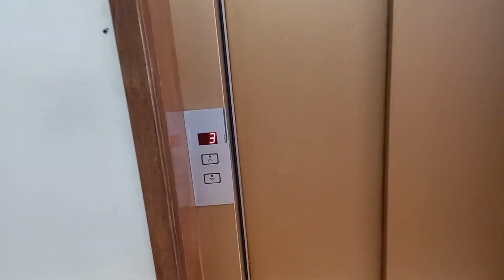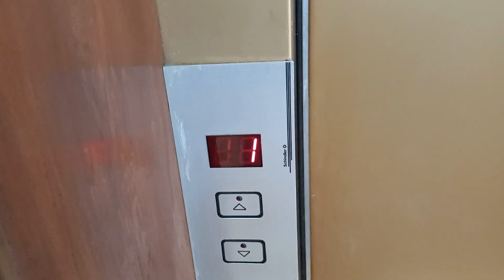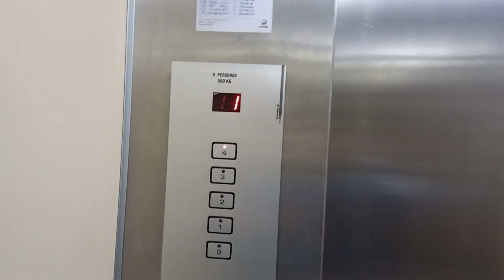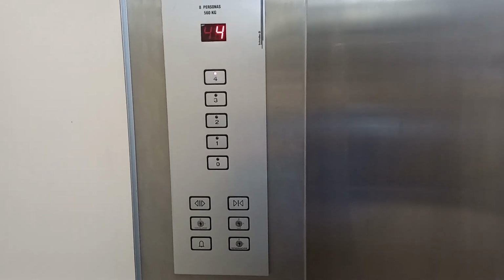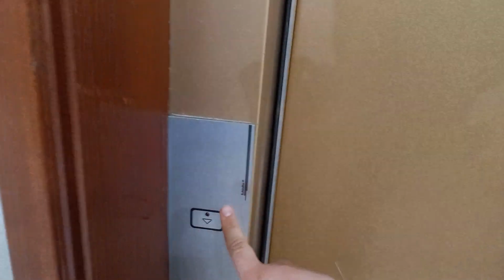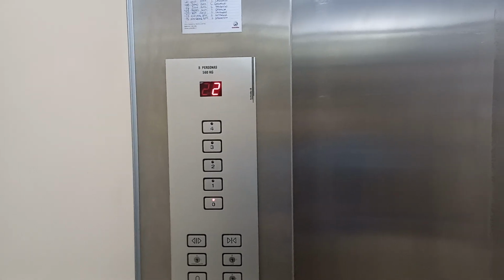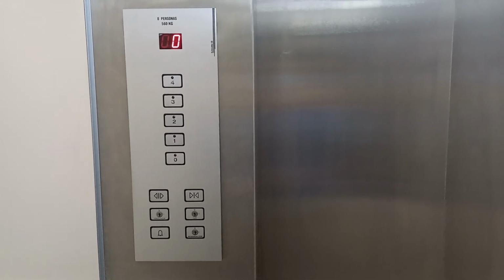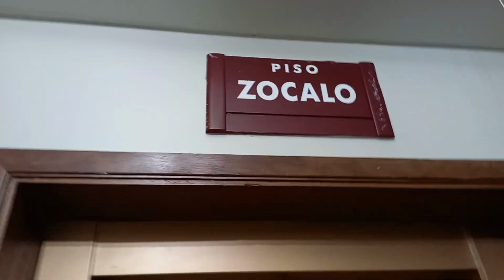1995 Schindler 100L M Series Traction Elevator at Surmedica in Valdivia, Chile (Retake)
Brand: Schindler
Model: 100L
Fixtures: Linha MS o Línea MS (Latin American Schindler M Series Fixtures)
Year Installed: 1995
Floors Served: 0 (-1), 1, 2, 3, 4
Ride Path: 1 (Up to) 4 (Down to) 0 (Up to) 1
Type: Traction
Capacity: 8 Persons, 560 KG
History: Original